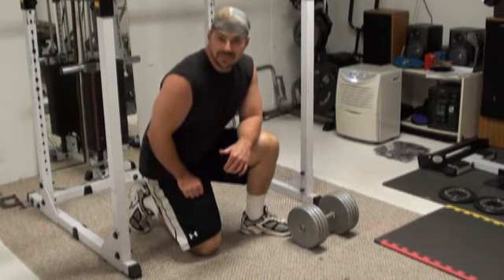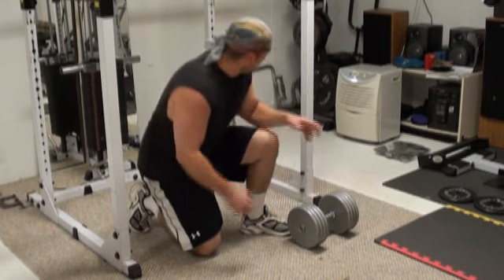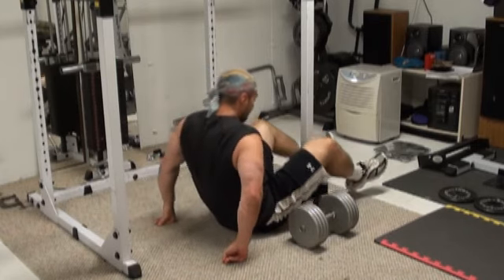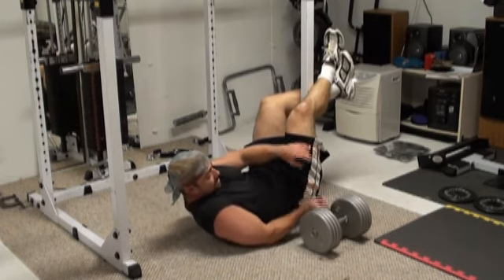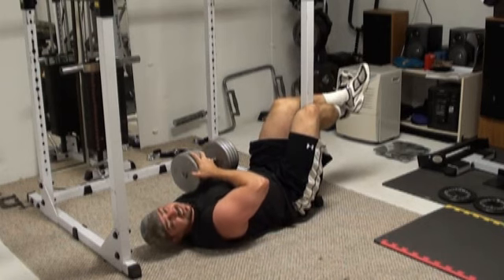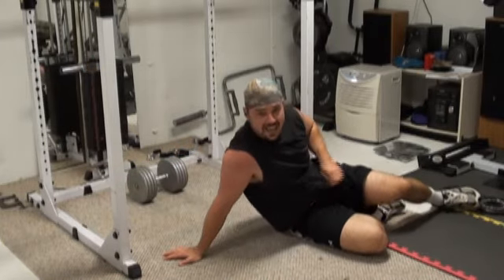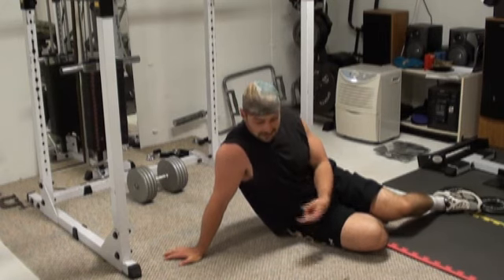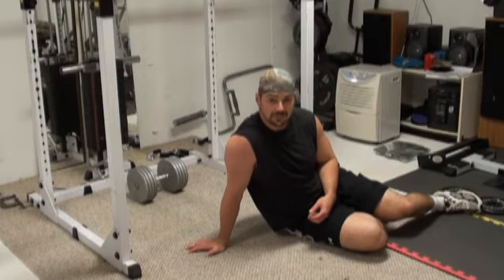MMA Ground Training Exercise...Feet-Anchored One-Arm Dumbbell Press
If you're an MMA fighter or just interested in developing some serious power on the ground, this is an ideal exercise for you.

It's a one-arm dumbbell press done with your legs wrapped around a pole instead of feet on the floor.

This puts GREAT tension on the adductors and the core muscles responsible for power and exerting that power while on your back.  It's also going to teach you how to actually USE that power while flat on your back.